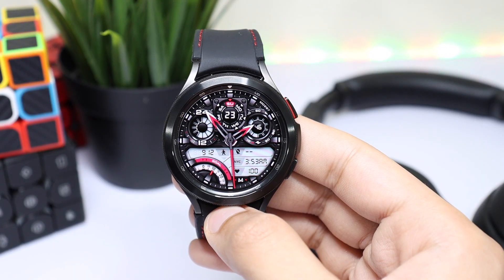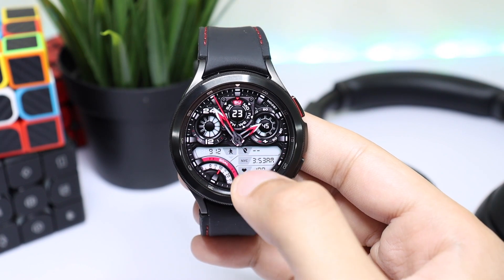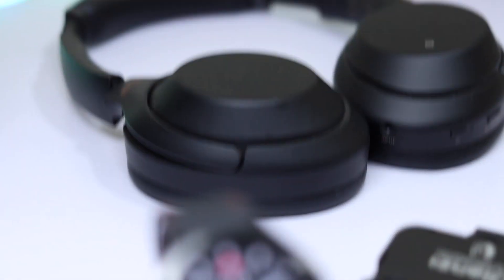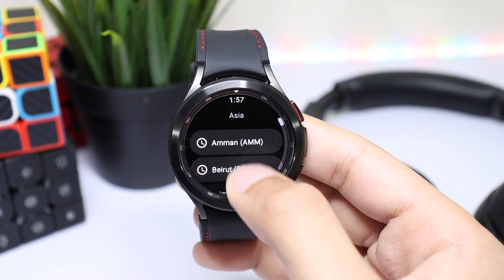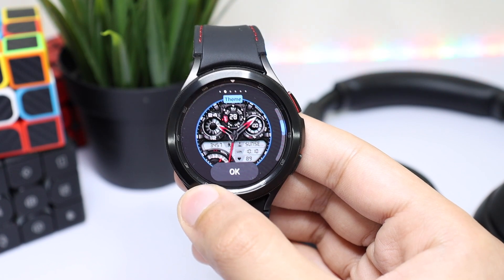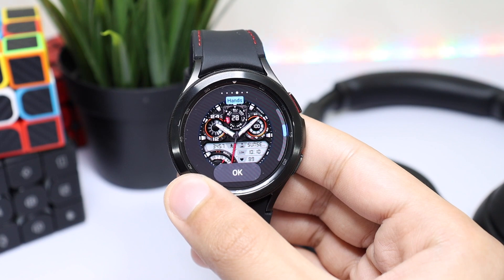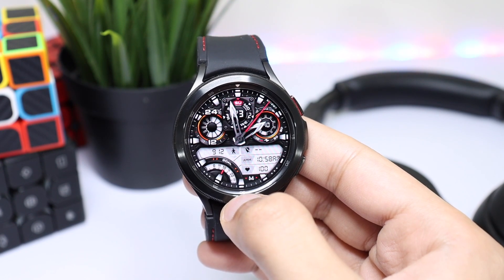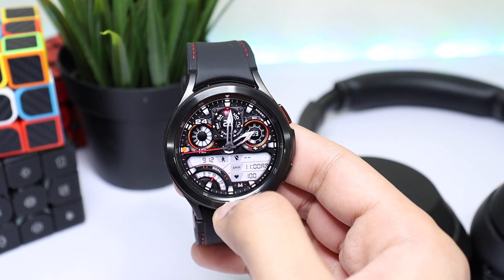Gorgeous Samsung Galaxy Watch 4 (Wear OS) And Galaxy Watch 3 Face From MD Coupon Giveaway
Following is the link if anyone is interested in buying the watch face.